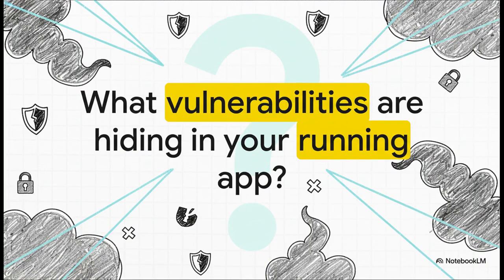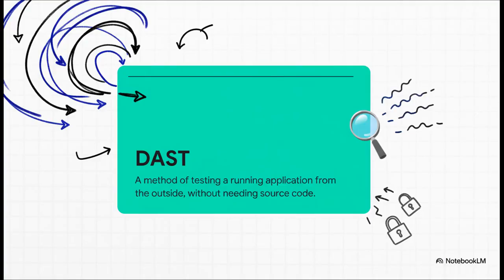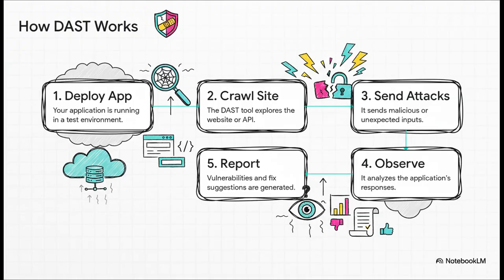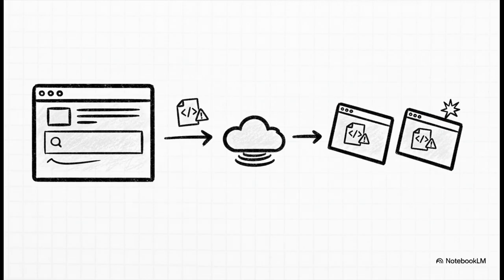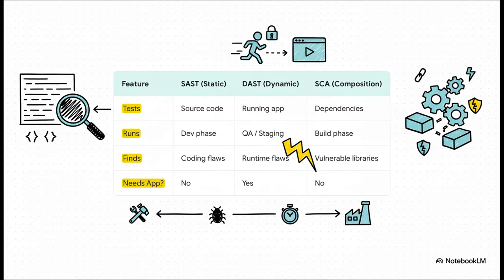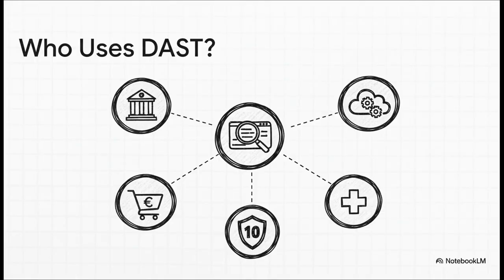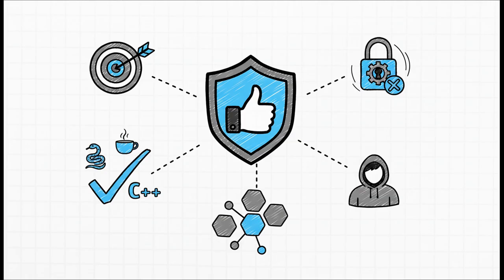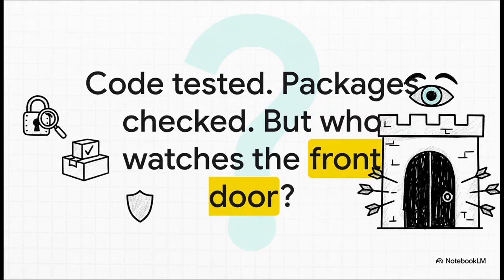DAST: Dynamic Application Security Testing for Real-World Protection | Uplatz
DAST — Dynamic Application Security Testing — is one of the most important techniques in modern AppSec.
Unlike SAST, which scans source code, DAST scans a running application from the outside, simulating real attacker behavior to uncover vulnerabilities in APIs, web apps, and microservices.

In this Uplatz explainer, we break down what DAST is, how it works, and why organizations rely on it to secure production-grade software.

You’ll learn:

What DAST is and how it differs from SAST, IAST, and SCA

How DAST scanners behave like real attackers

Common vulnerabilities detected by DAST:

SQL Injection

Broken authentication

Misconfigurations

Insecure headers

Logic flaws

How DAST tests full application behavior (inputs, responses, redirects, sessions)

Where DAST fits in DevOps & CI/CD pipelines

Leading DAST tools: OWASP ZAP, Burp Suite, Fortify WebInspect, Invicti, AppScan

Testing REST, SOAP, GraphQL APIs, and microservices

How to tune DAST scans to reduce noise and increase coverage

Using DAST together with SAST for complete security visibility

When to run DAST: pre-production, staging, runtime monitoring

Best practices for integrating DAST into the secure SDLC

DAST helps teams find real-world vulnerabilities before attackers do — making it a crucial part of defense-in-depth.